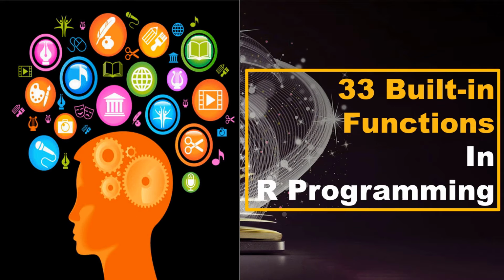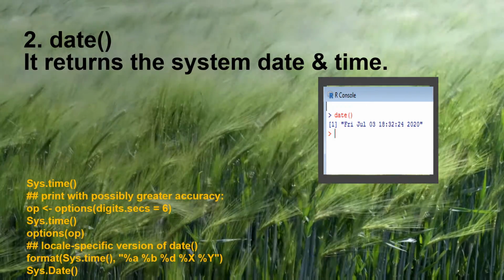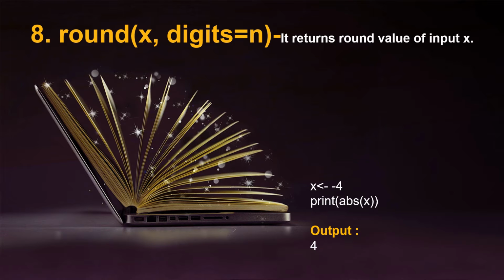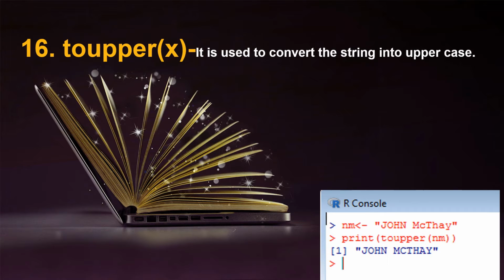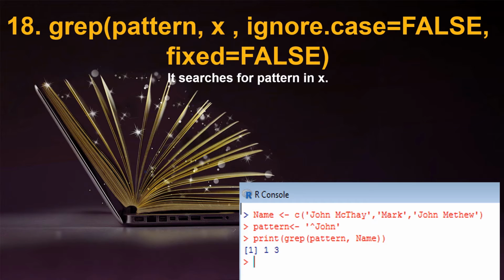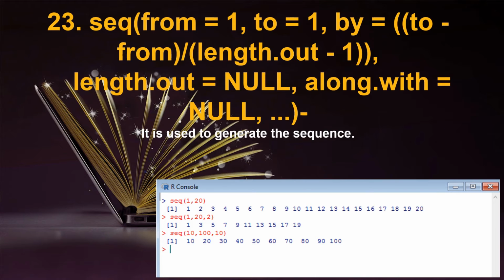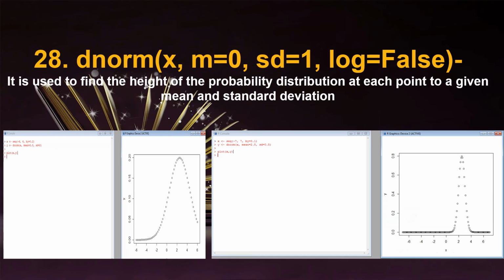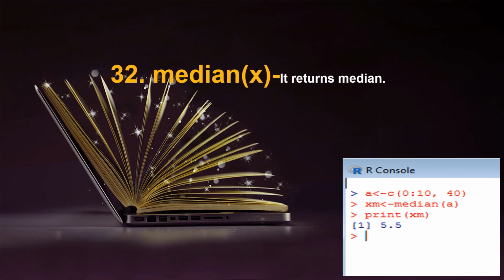33 Built-In Functions in R Programming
DATA SCIENCE | R PROGRAMMING | R programming for beginners | R programming tutorial | Learn R Programming